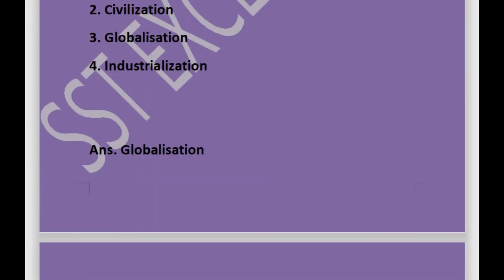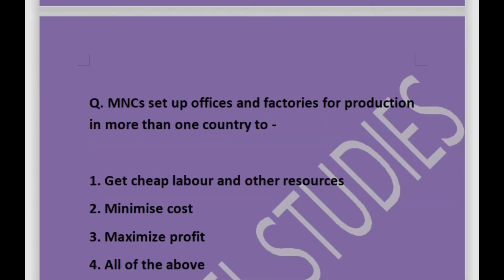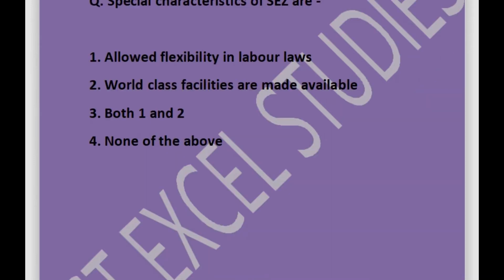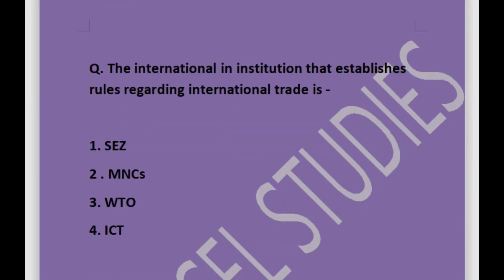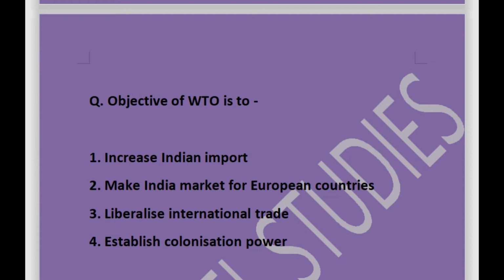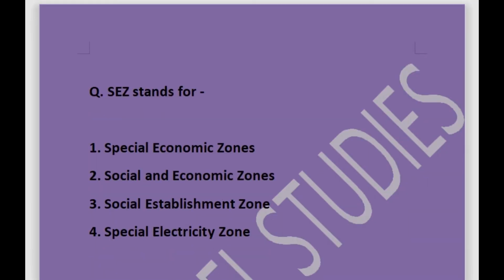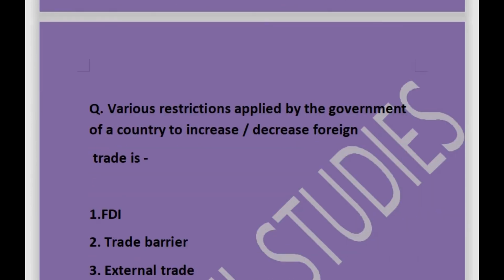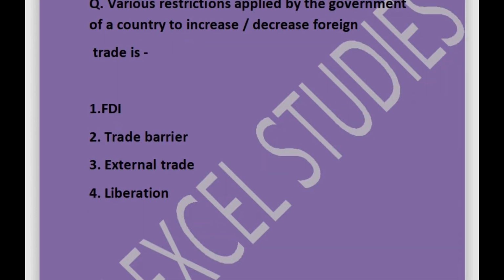Globalisation and The Indian Economy mcq / class 10 economics 4 mcq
class 10 economics chapter 4 mcq
Globalisation and The Indian Economy mcq

class 10 sst mcq question and  answer